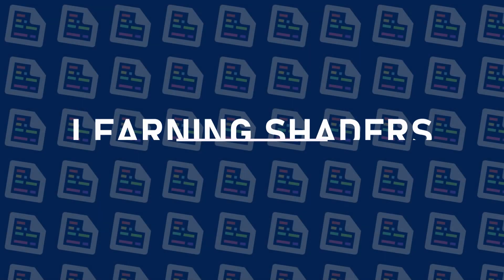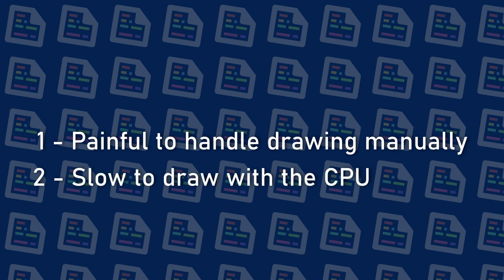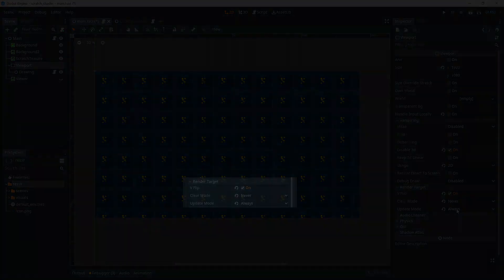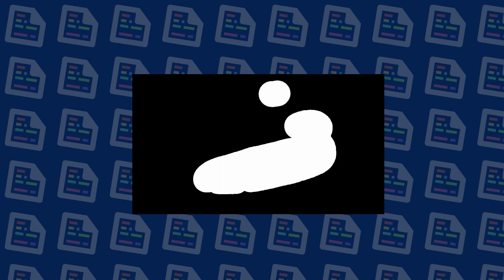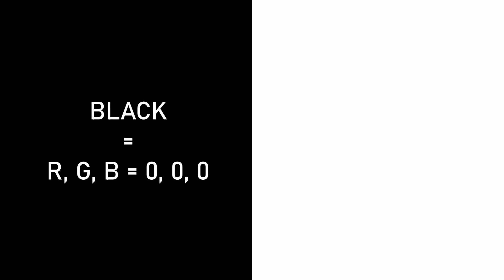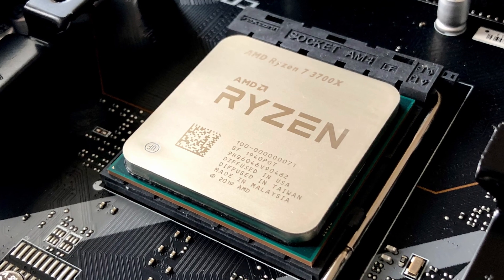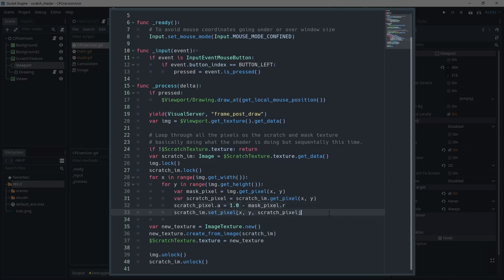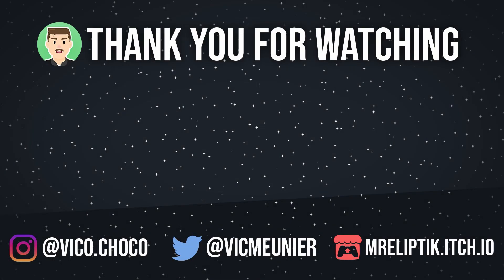Scratcher effect shader - Learning shaders in Godot episode 2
In this second episode on my learning shaders series, I'm showing you how I made a scratcher shader inspired by 8pool.

CHAPTERS
00:00 - Intro with results
00:24 - Thinking about how to make it
01:59 - Nodes setup
03:08 - Drawing on textures
04:51 - Creating the shader
06:30 - Feeding the texture to the shader
06:55 - Result
07:11 - CPU comparison
08:53 - CPU solution results
09:42 - Outro